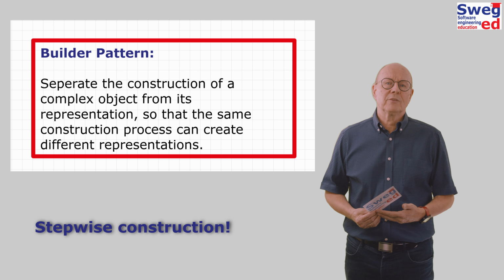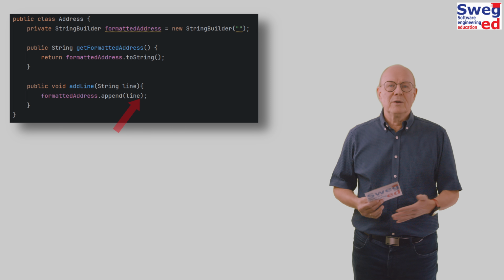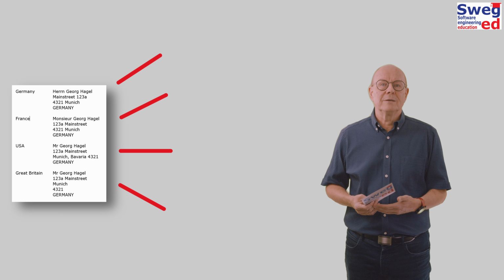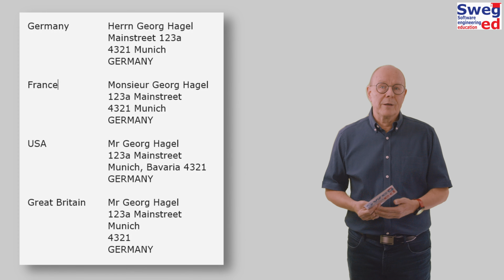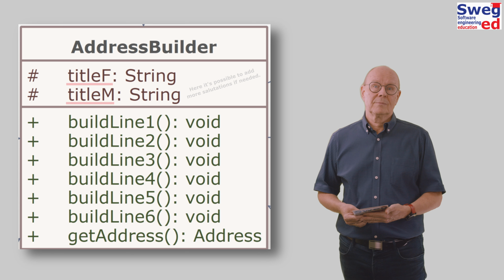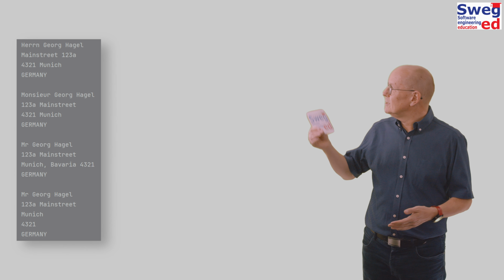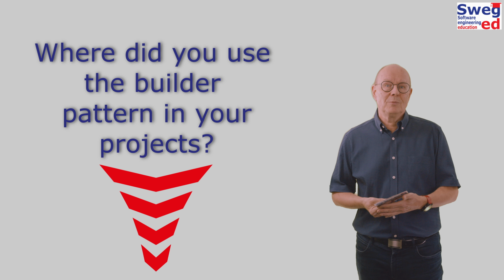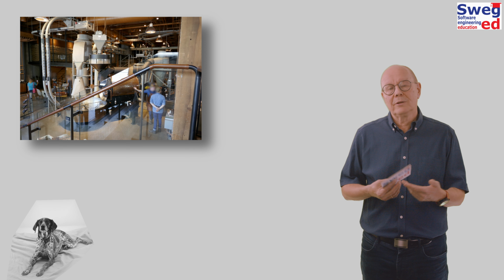Builder Pattern for Java – Clearly explained!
Video about the Builder Pattern in Java as part of Software Engineering Education (SwegEd).

We answer the following questions:
    • How does the Builder Pattern look like in Java?
    • How do you apply the Builder Pattern in Java?
    • What are the advantages and disadvantages of the Builder Pattern?
Learning outcome:
    • You will understand the Builder Pattern.
    • You can use the Builder Pattern in Java.
    • You will know the advantages and disadvantages of the Builder Pattern.

Third-party-rights:
The rights to the materials used are held by the author.

Acknowledgement:
We used the SPARX Enterprise Architect for modeling the class diagrams.

At 17:41 the pictures flicker. There my tool Davinci Resolve 20.2 for post-production perhaps has a problem with the rendering process ;-)

Chapters:
00:00 Intro
01:13 Purpose of the Builder Pattern
01:39 Development of an example
11:17 Classdiagramm of the example
13:37 Classdiagramm of the Builder Pattern in general
15:17 Using of the Builder Pattern
16:03 Advanteges of the Builder Pattern
16:52 Disadvanteges of the Builder Pattern
17:41 Transfer to road construction
18:29 Conclusion
19:07 Outtakes